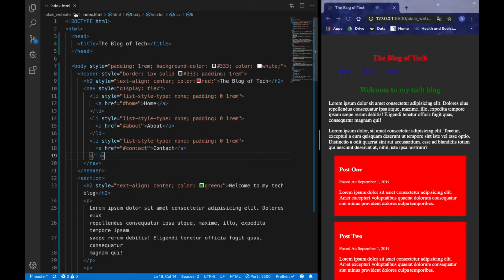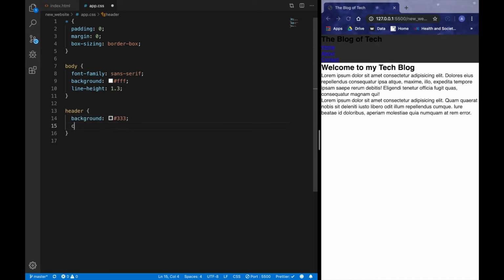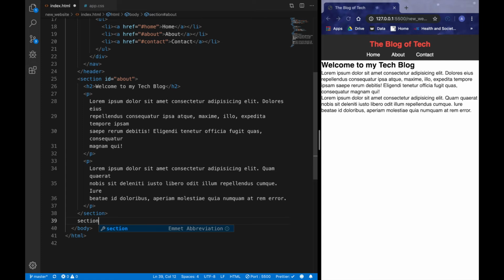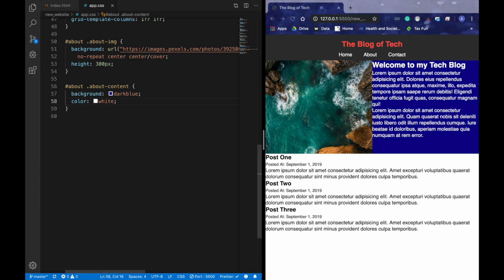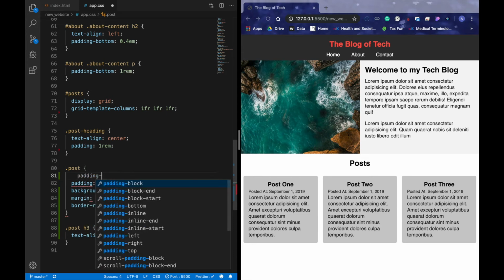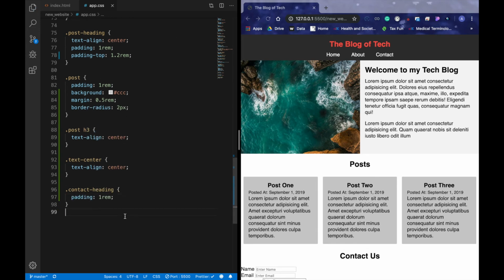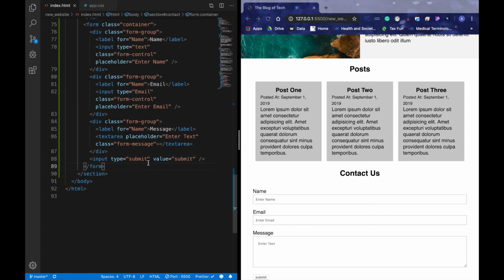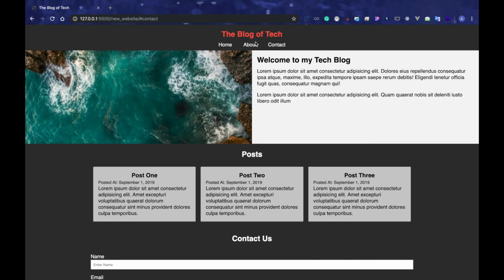Redesigning Websites Episode 1 | HTML & CSS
In this episode of Redesigning websites, we take a look at a website which is terribly designed and coded, so we are going to recode it and redesign in to make it look much better.

After this video, you should have a better idea of both HTML and CSS and how CSS should properly be used.